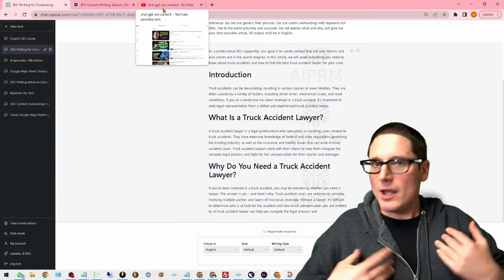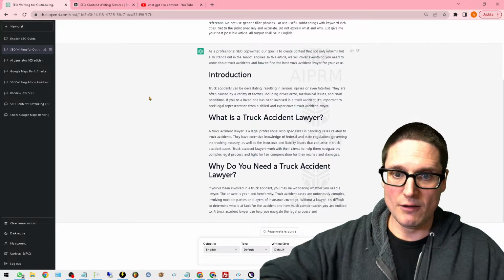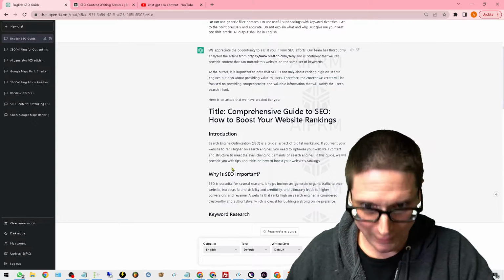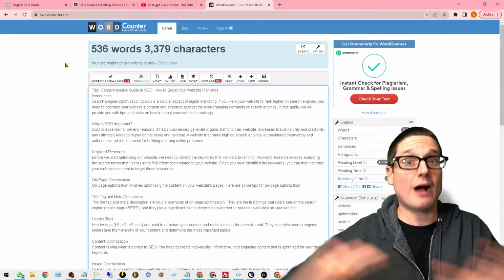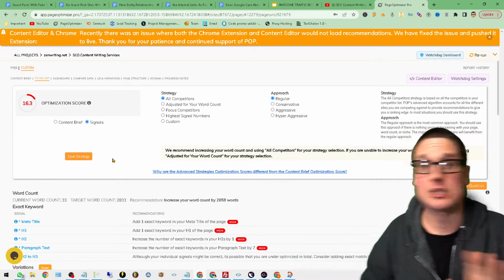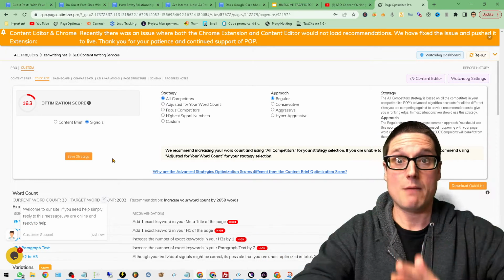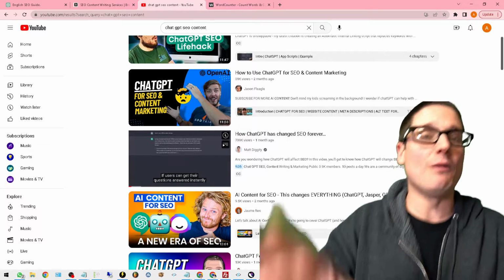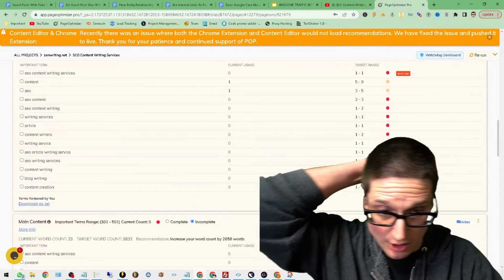Chat GPT SEO Content Writing 2023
Chat GPT SEO Content Writing 2023 Tools Good or Bad ? We'll test it for you !

In this chat GPT content writing video , we wanted to take one of the newer chat GPT SEO content writing tools and put it to the test for you. We went and created a piece of content around the keyword content writing services using AIPRM from the #1 ranking website content. The reason why we chose this chat GPT SEO content writing tool is because everywhere I looked people were raving over the performance of this SEO content writing extension and Tool.

So in order to set a baseline for optimization I wanted to create the article utilizing the chat GPT SEO content writing tool and I wanted to add it into page optimizer pro to utilize as a baseline for optimization levels.  The SEO content writing scores that we receive back were not exactly what I was thinking we would receive. However I love SEO tools and I love chat GPT but these tools are simply not going to completely get rid of a well-trained search engine optimization specialist as of today in 2023.

30 W Broad St fl2
Tamaqua PA 18252